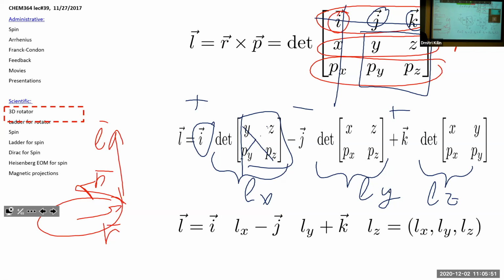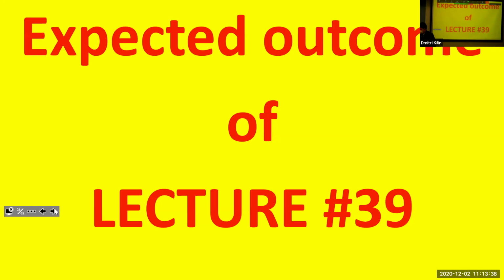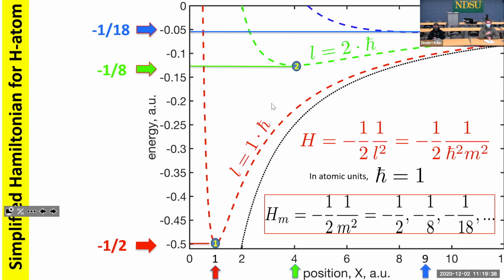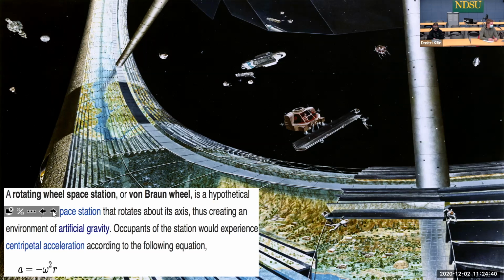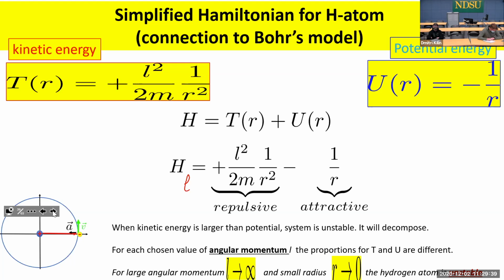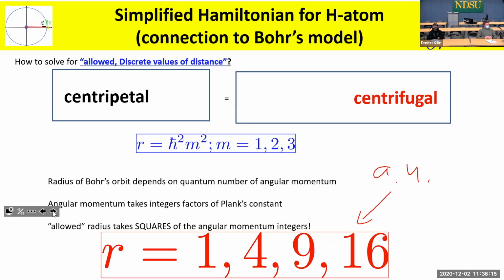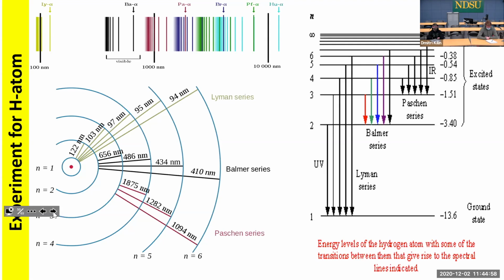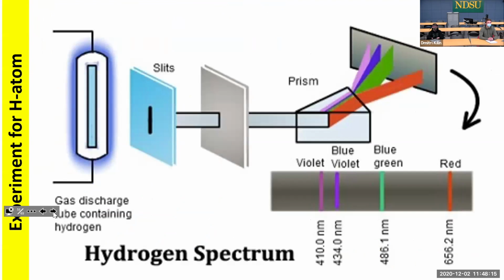CHEM364 2020 lecture39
simplified overview of Bohr's model of Hydrogen atom